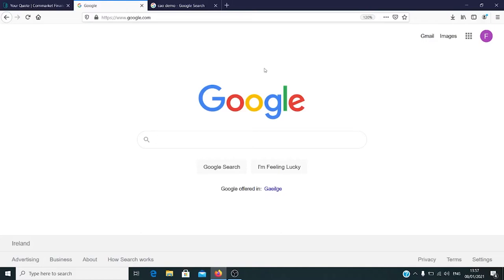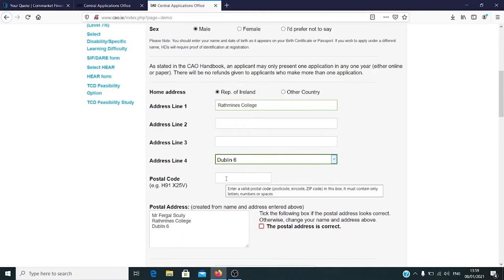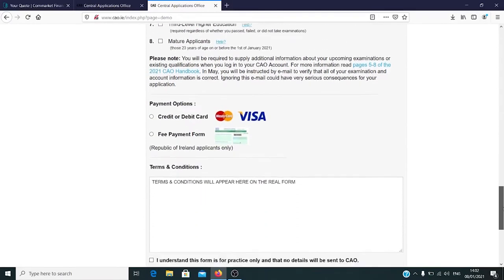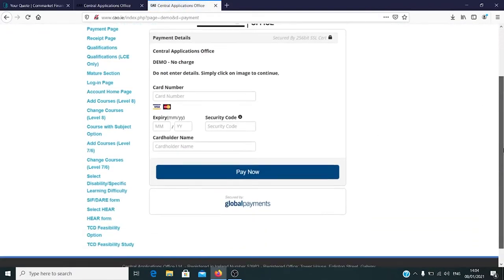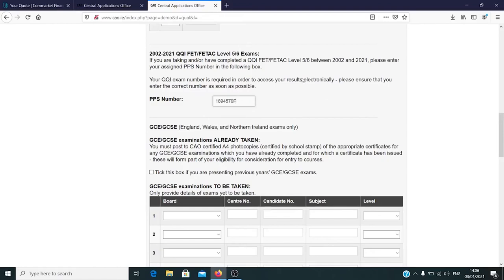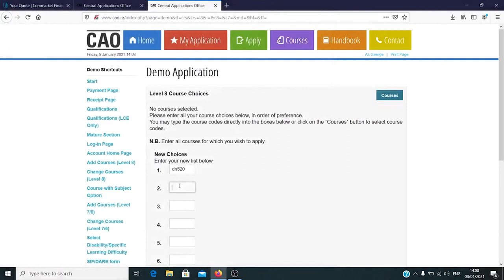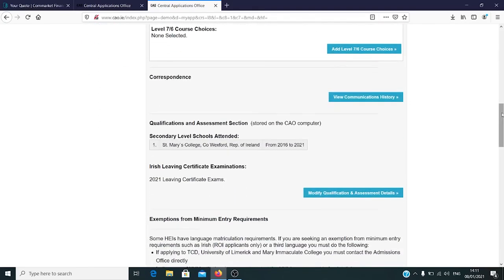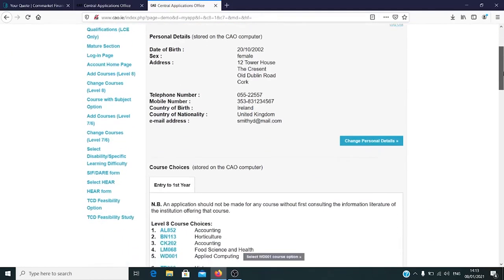How To - CAO Application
Here is a tutorial on starting the process of your CAO application from our very own Guidance Officer Fergal.